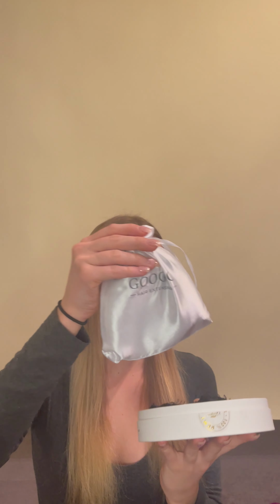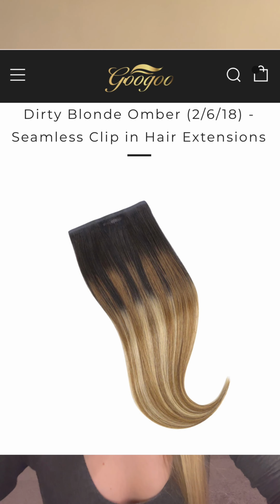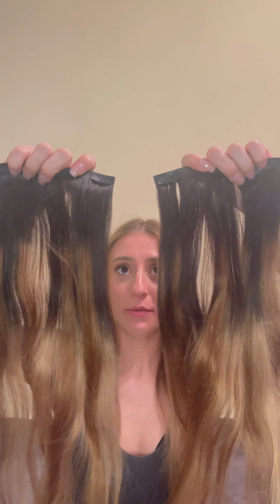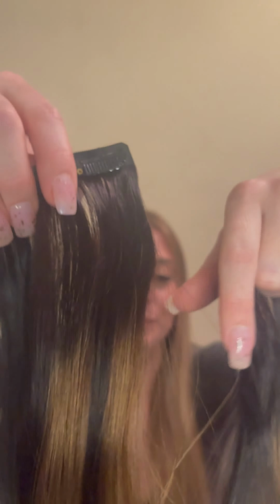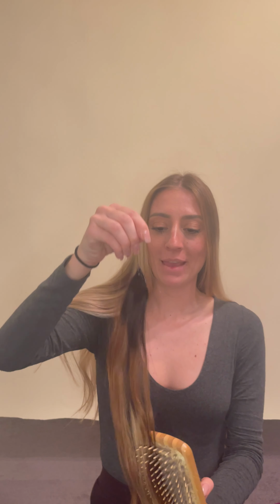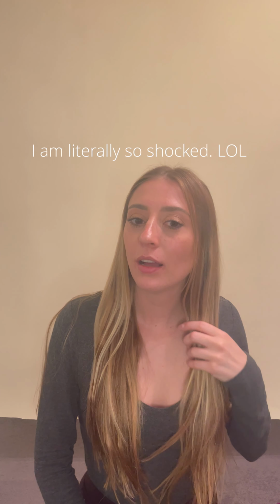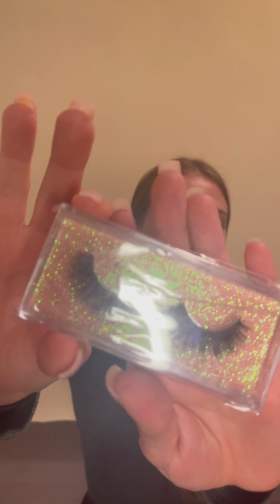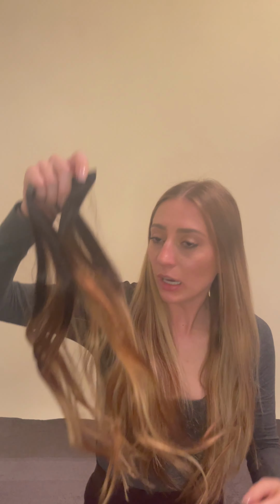GooGoo Hair Extensions Review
You can change the quality you view this video by hitting the settings in the top right corner of the video.

This is a review of GooGoo Seamless Hair Extensions from GooGooHair.com